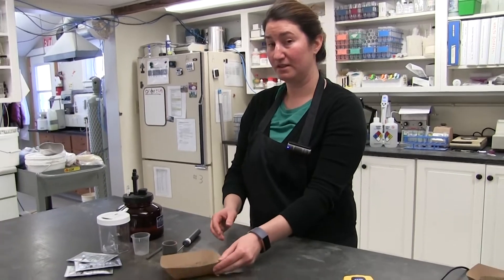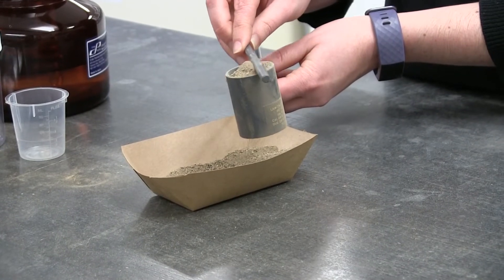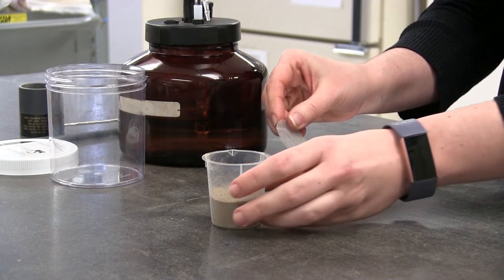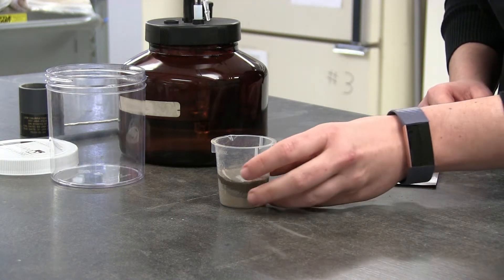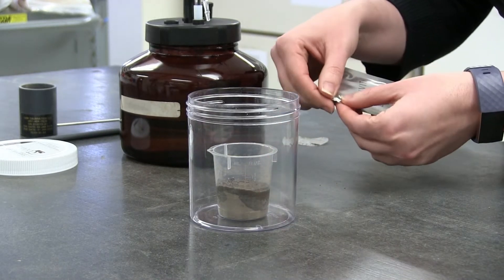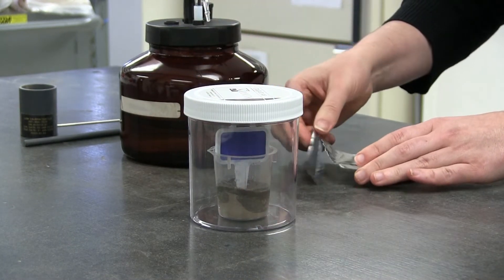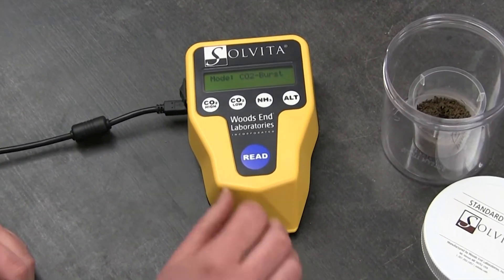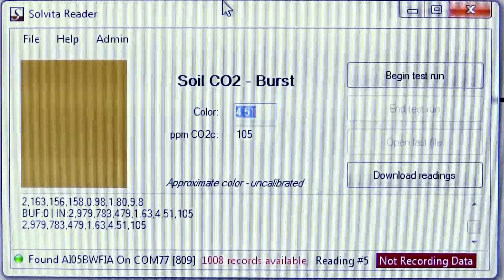Solvita Soil CO2 Respiration updated Protocol Improvement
Solvita Method Update. Soil CO2 Respiration (CO2-Burst).  The first update to the Solvita lab test since 2016, summarizing the overall objective and providing step by step guidance for the soil scoop method and a larger jar. It now correlates highly with other more expensive CO2 equipment.